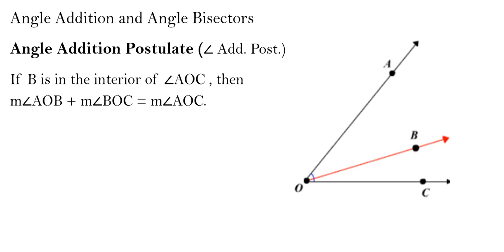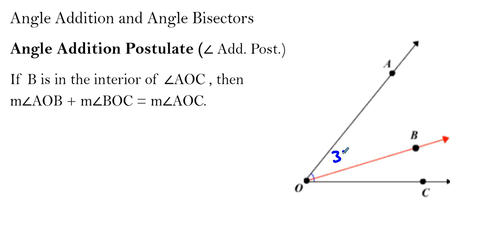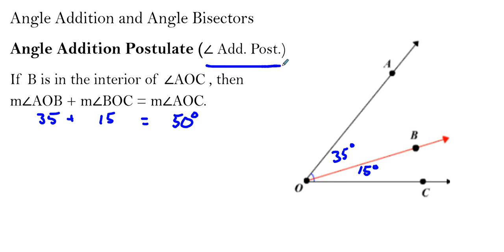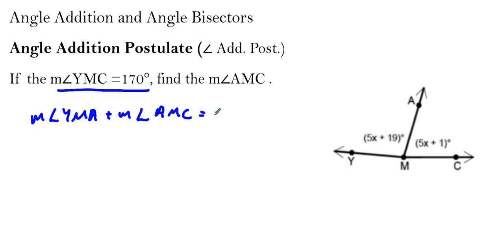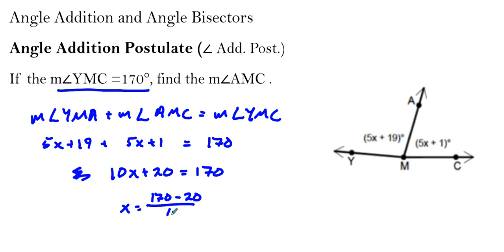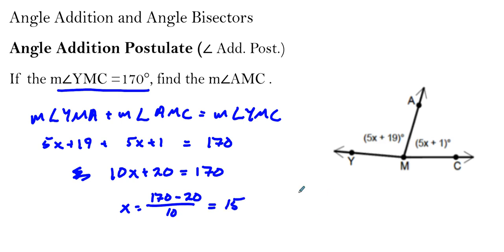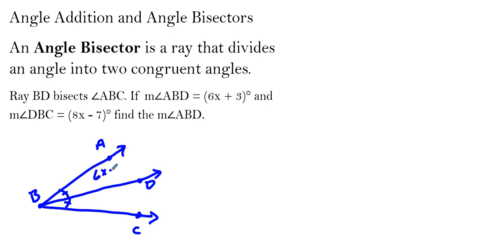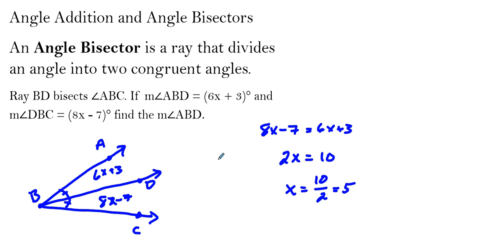Angle Addition and Angle Bisectors Lecture